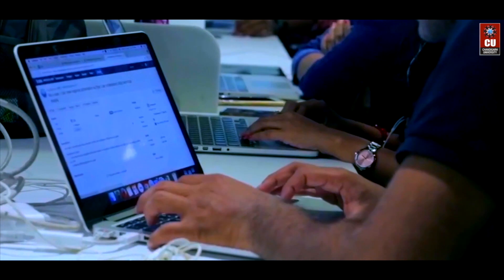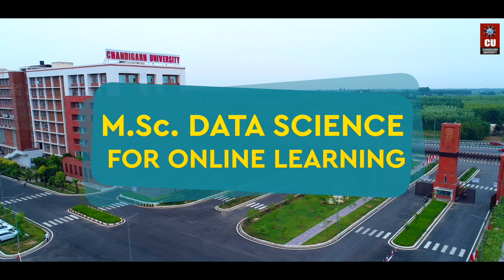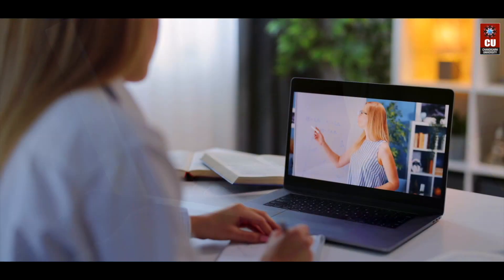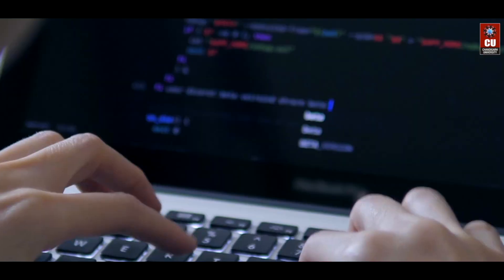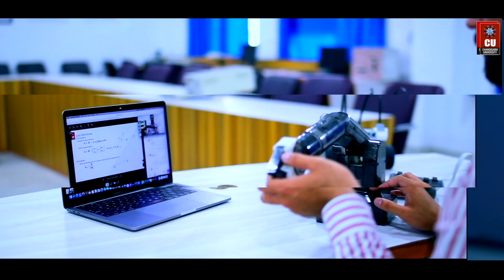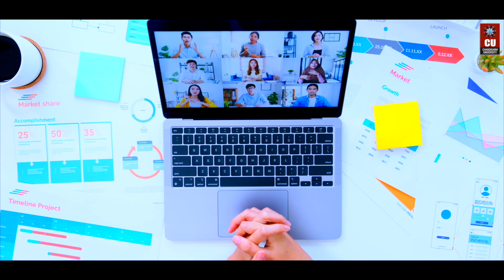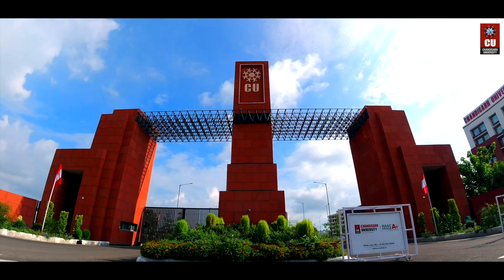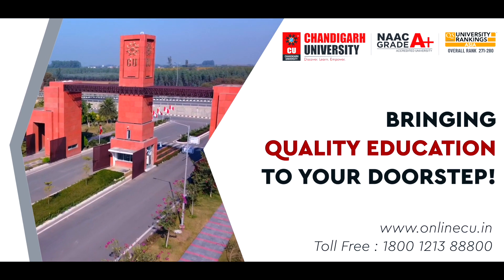MSc Data Science for Online Learning at Chandigarh University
Uniquely positioned to provide you with theoretical knowledge and practical exposure to the fast- transforming field of Data Science, the UGC-entitled online program in M.Sc. Data Science has been designed to deliver in-depth and most relevant skills in conventional areas of data engineering and analysis. Imparted with blended-technology resources powered by Upgrad, the postgraduate degree offers you Built-in Internship, Job opportunity with access to a job portal with 300+ hiring partners and much more.

Pursue online M.Sc. Data Science at NAAC A+ Chandigarh University and enter the industry like a professional.